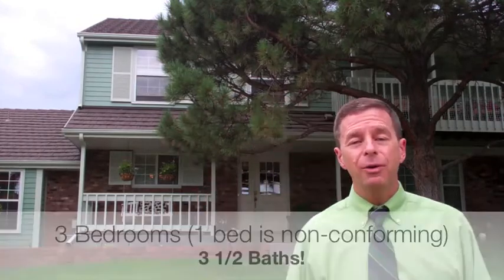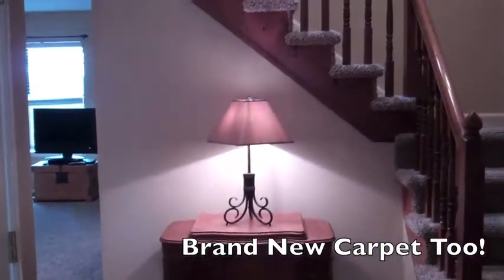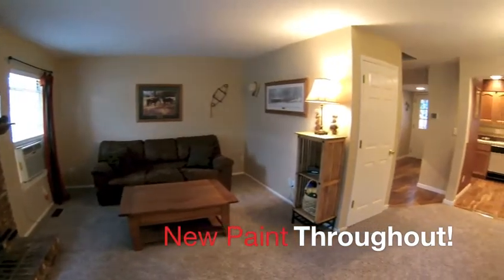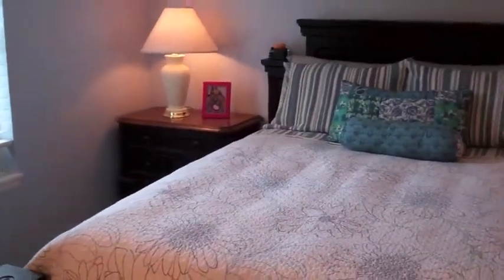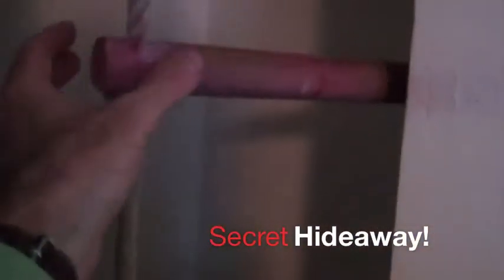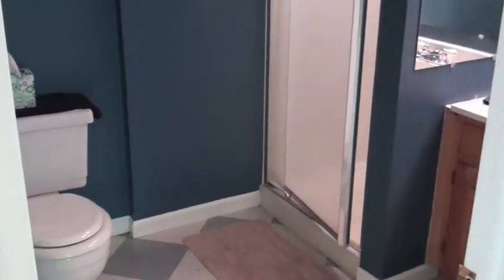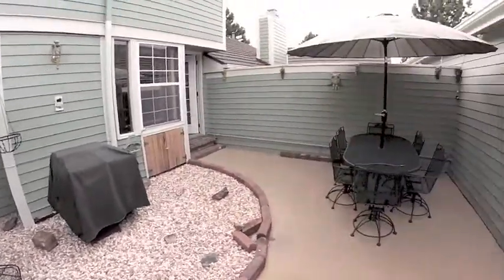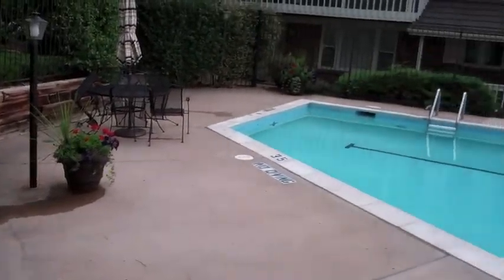9831 W Progress Pl Littleton CO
Let me walk you through this fine home on video! Red Oak Town Home which is a part of the Governors Ranch community and built by Sanford Homes!